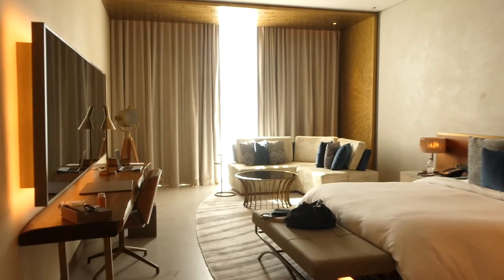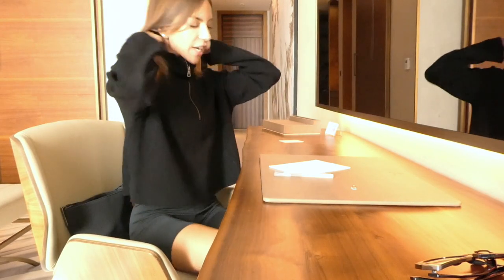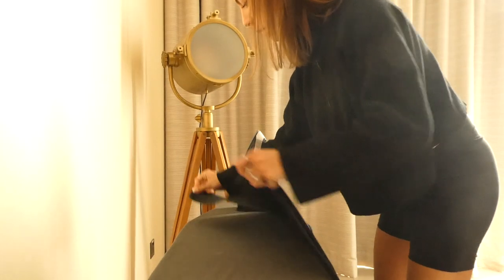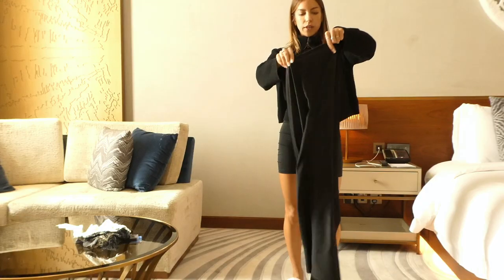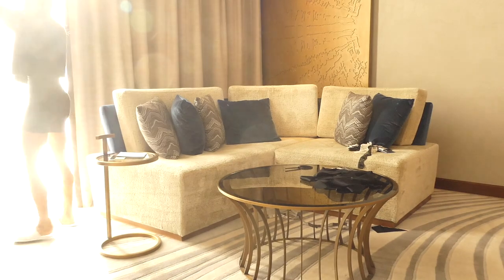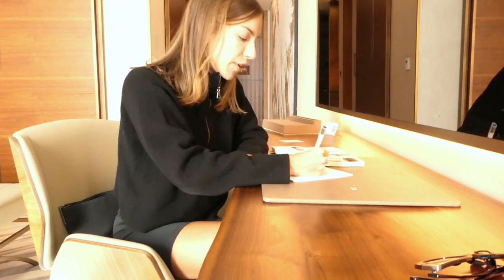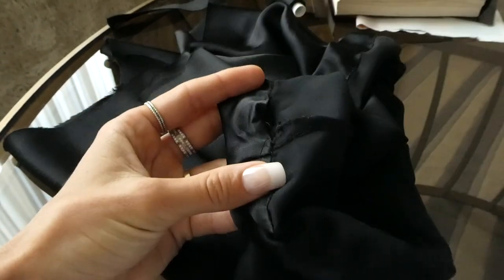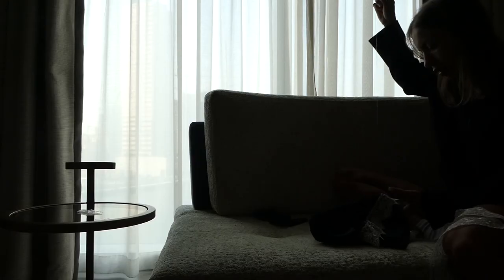Dubai SILK - Sewing Vlog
0:00 - 1:54 fabric shopping
1:54 - 2:17 sewing kit
2:17 - 2:53 fabric haul
2:53 - 3:53 ironing
3:53 - 5:10 creating pattern
5:10 - 5:27 explaining bias cut
5:27 - 7:02 cutting and trying on
7:02 - 7:41 french seam
7:41 - 8:18 elastic
8:18 - 9:21 adding lace
9:21 - 10:12 outro